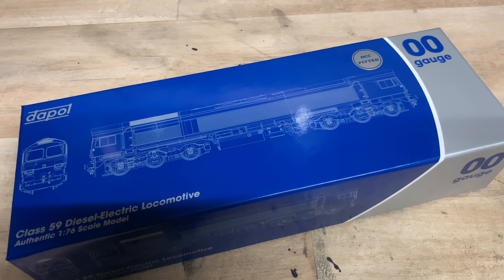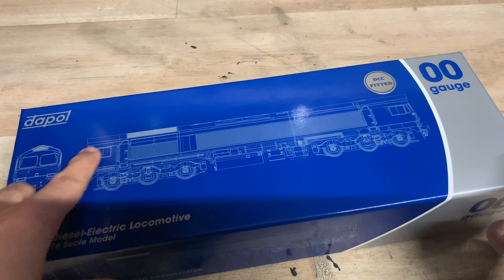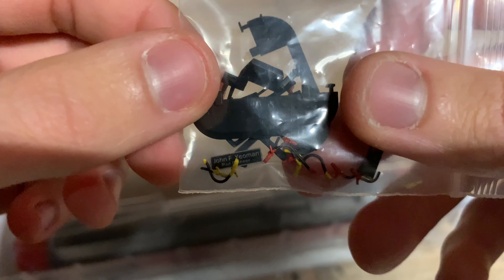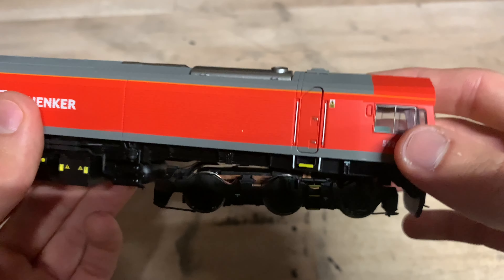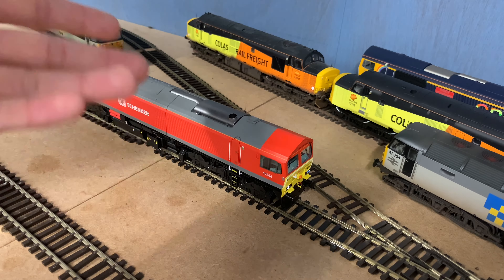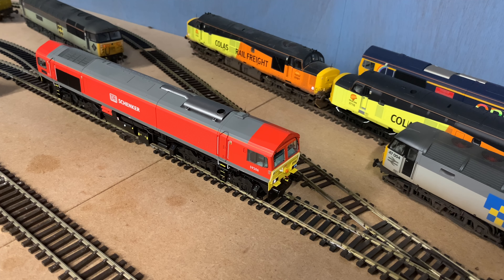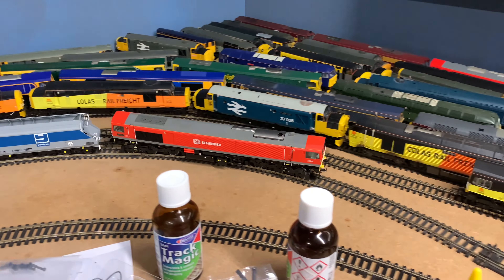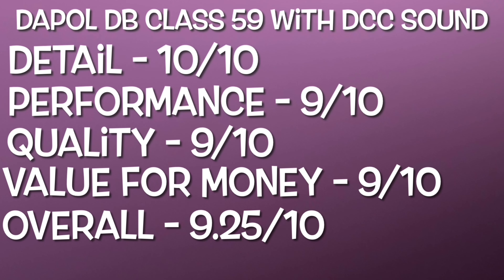Opening the new dapol class 59 in DB livery with DCC sound